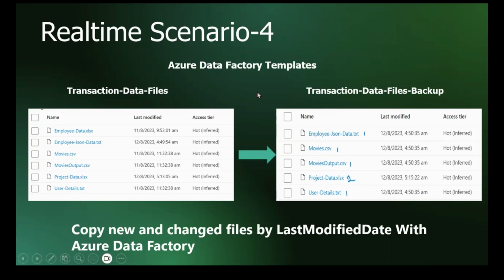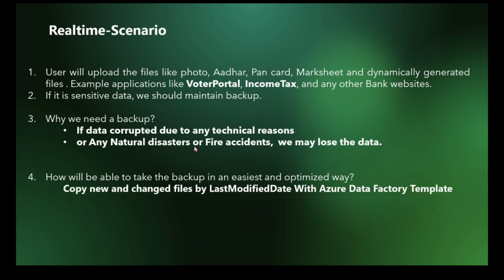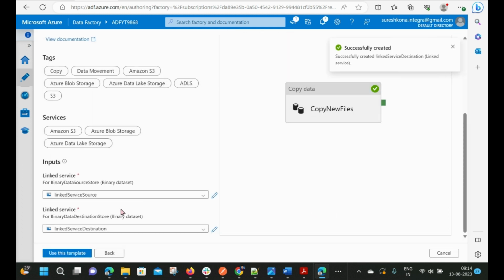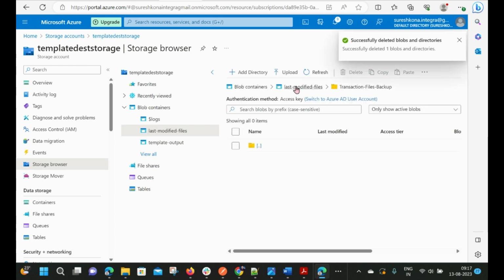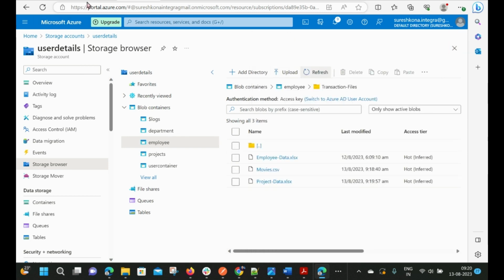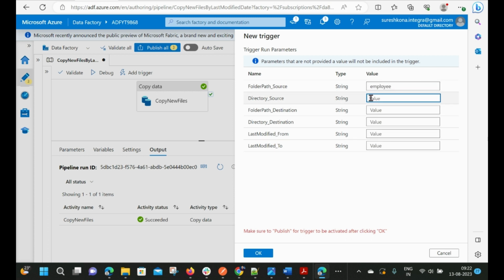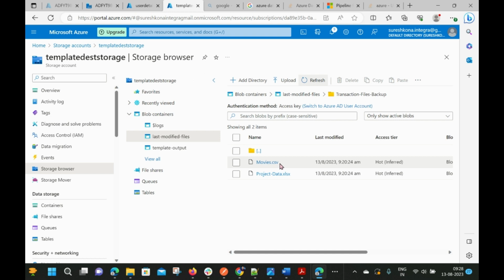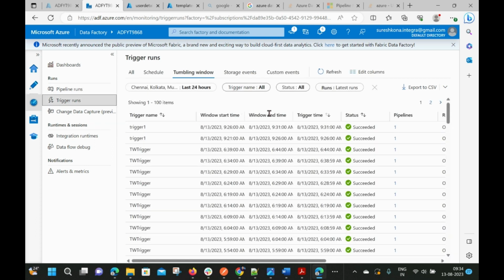Azure Data Factory: Copy new and changed files by LastModifiedDate With ADF Template Part-5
Using "Copy new and changed files by LastModifiedDate With Azure Data Factory Template" and "Triggers", we can able to achieve files backup functionality very easily and an optimized way.